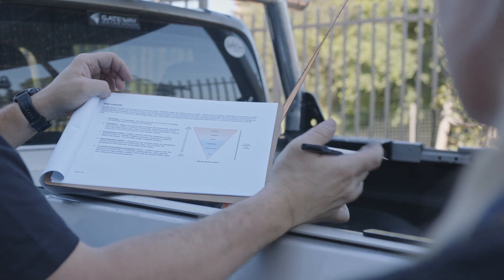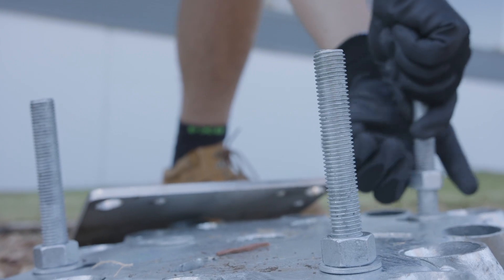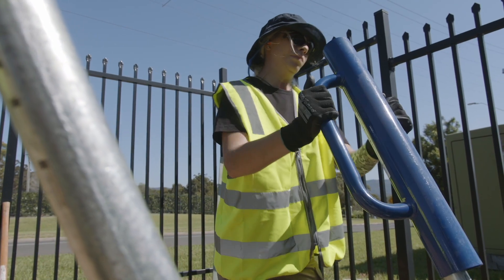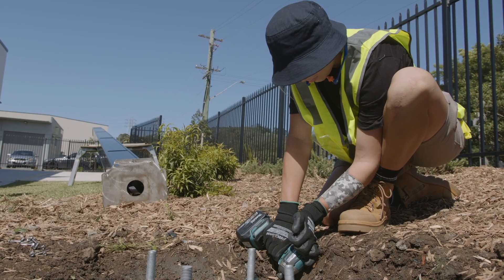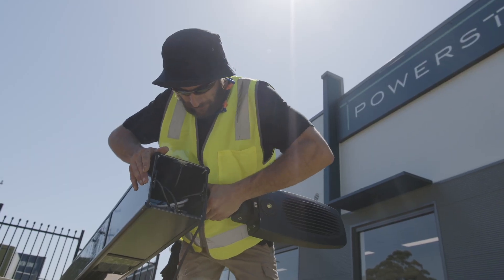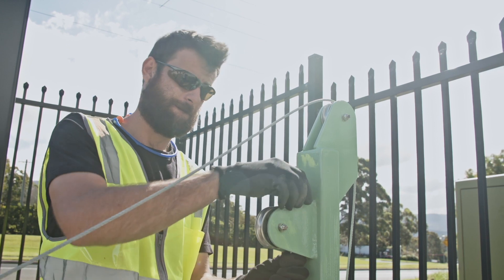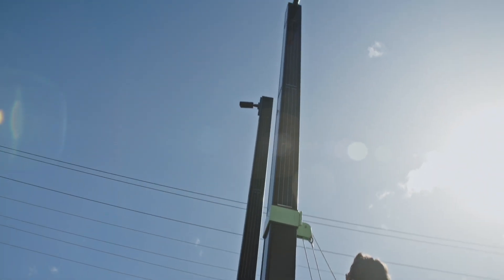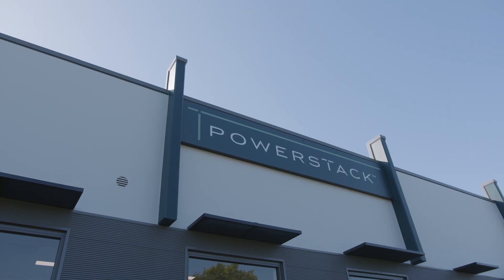PowerStack Installation Guide 2023 - Imperial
PowerStack installation method - Imperial version

View the ease of installation of any PowerStack renewableenergy system. With a concrete-free foundation, simply jackhammer the foundation plate and micropiles into the ground, attach the hinge base plate system and your desired payload and winch into position. No cranes, no heavy machinery, just a two person team with battery operated tools.

Installed in just minutes, the PowerStack vertical, integrated modular solar poles can be used to power lighting, cameras, wireless communications, charging stations and more. Deploy powered infrastructure anywhere the sun shines using this 100% off-grid solar power solution.

About us:
PowerStack modular solar poles are a sustainable, cost effective way to power safety, security, and smart technologies for your business and community projects.

With totally off-grid vertical solar, you can power lighting, cameras, wireless  sensors, and more  without the time consuming utility approvals, digging and trenching required by AC power. The unique modular design means  PowerStack can be installed almost anywhere and is optimized to capture maximum sunlight for each location.

Installed in under 30 minutes by a two person team, built to last in rugged environments, and delivering a minimum 5 day battery backup, PowerStack is solar, reimagined.